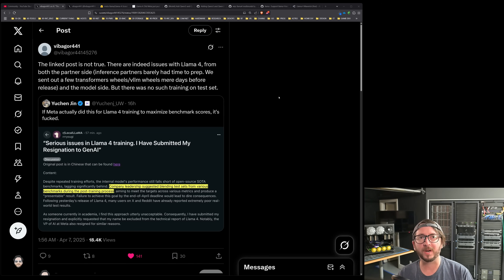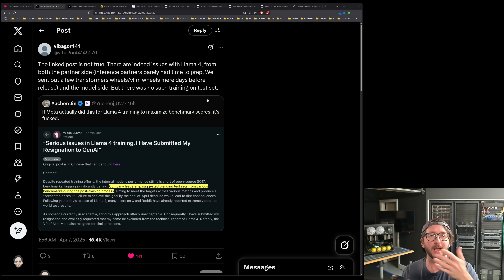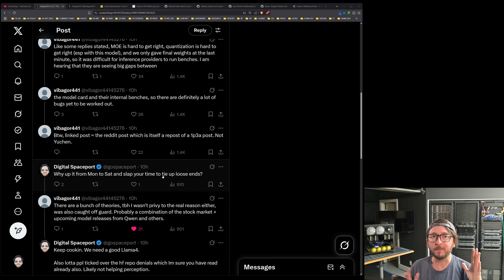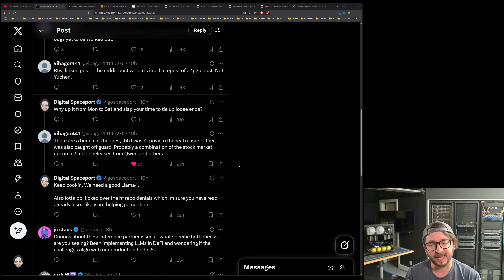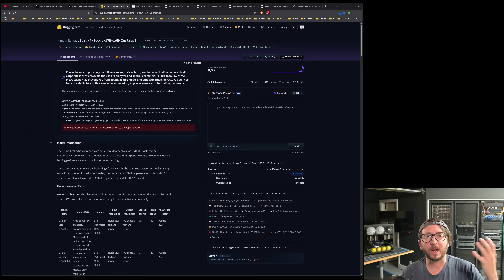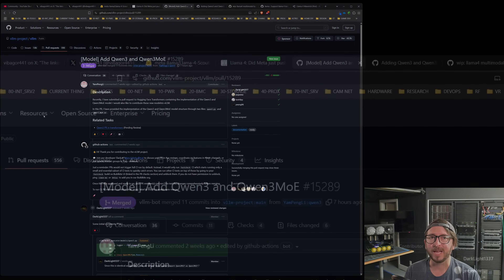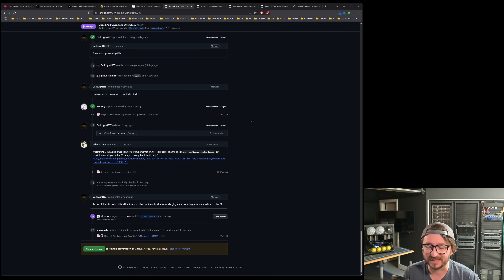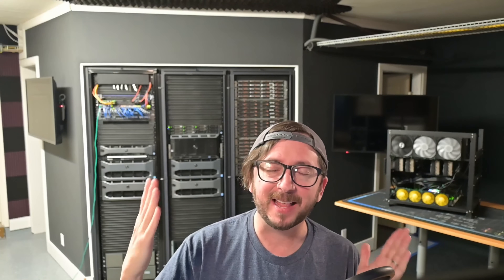Llama 4 FAILS BAD! This AI Model is a DISASTER!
Did Meta rush Llama4 launch to be before Qwen3 MoE drops?? Alleged Benchmaxxing rumors addressed. Repo drama that doesnt need to be and QWEN3 8B and MoE models are dropping soon!

Written Build Guide with all the Updated AI Rig Component Options and Benchmarks

PARTS
256GB (8x32GB) DDR4 2400 RAM
4i SFF-8654 to 4i SFF-8654 (x4, not needed for H12SSL-i)

Chapters
0:00 LLAMA4 vs QWEN3 is the reason?
0:40 Was Llama4 rushed?
1:33  Did Llama4 Benchmaxx?
4:45 Llama 4 Repo Denial Drama
5:43 Nathan Lambert Burndown Article
7:05 Qwen 3 MoE Local Ai SOON
7:50 What do we know about QWEN3?
8:41 Ai Test Questions
11:18 Mid Range Ai Build Update
12:00 Ai News Today